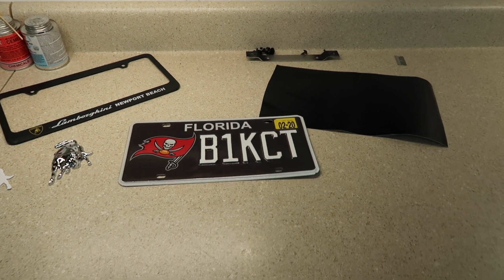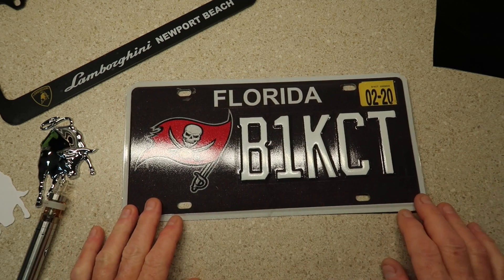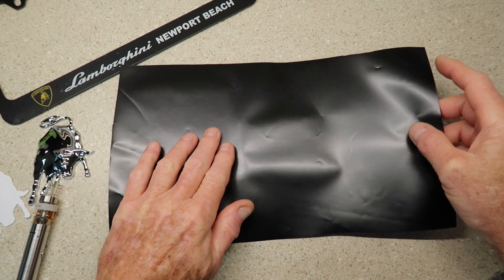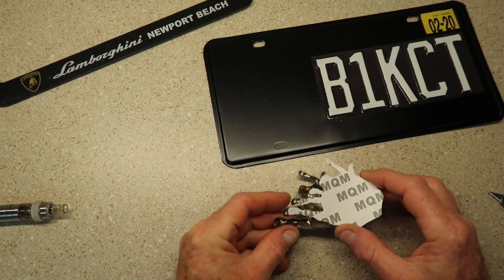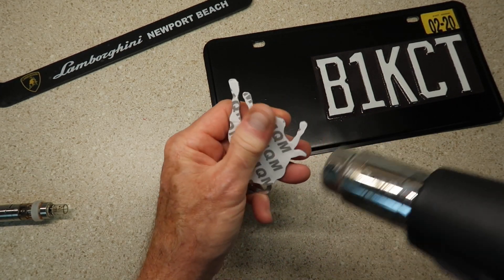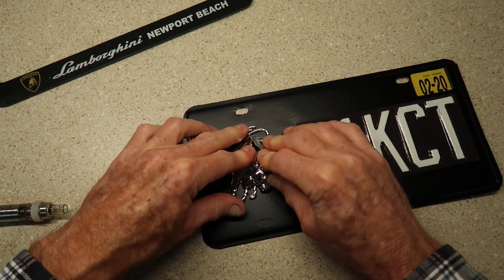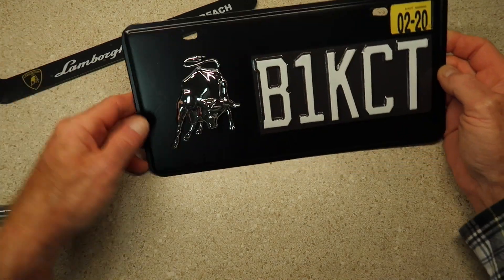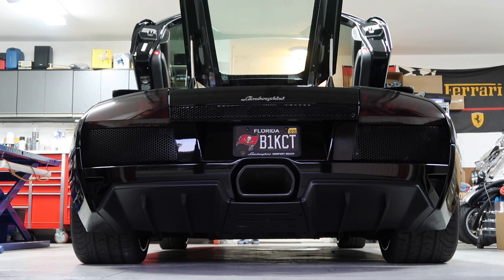Lamborghini Murcielago Custom Raging Bull Supercar License Plate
All engine revving was done with the engine fully up to operating temperature.

Wash your car and rinse with NO SPOTS!